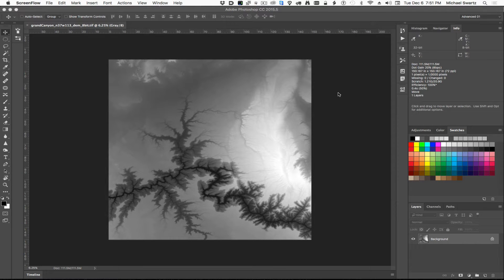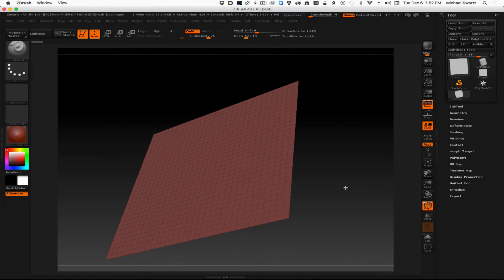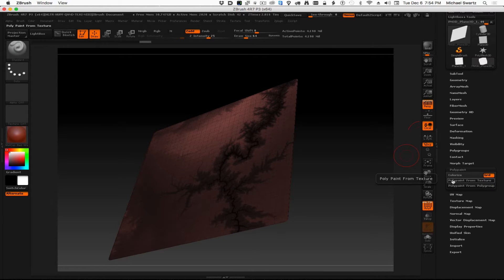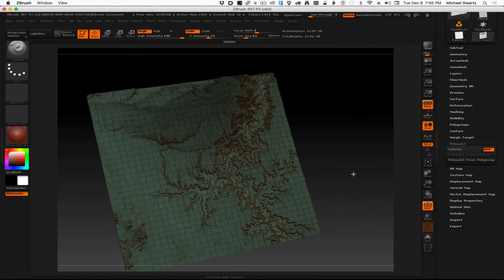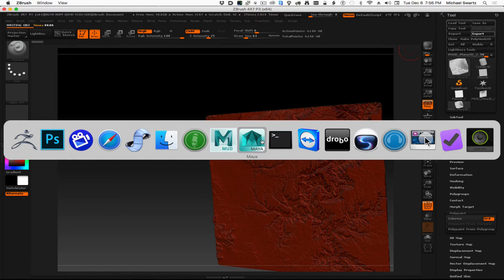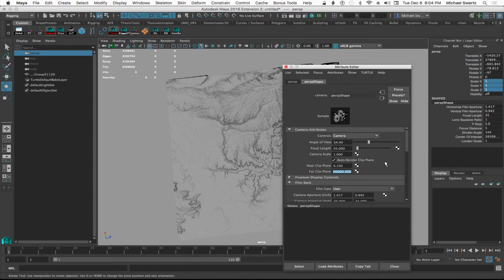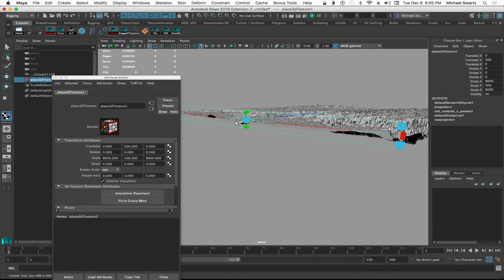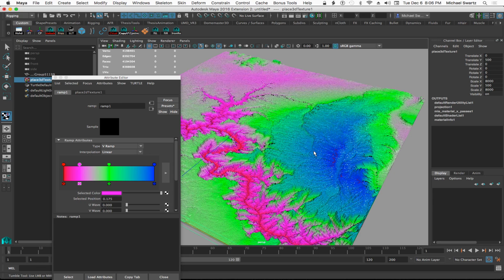How to Create Detailed Terrain in ZBrush using DEM Data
Learn how to displace geometry in ZBrush with height maps (DEM or Digital Elevation Model data) from the USGS (nationalmap.gov).